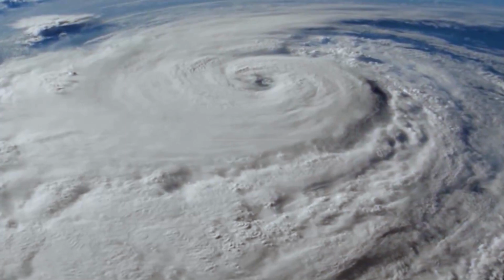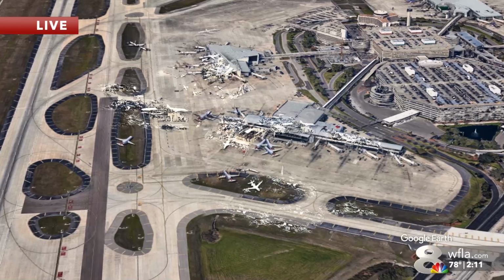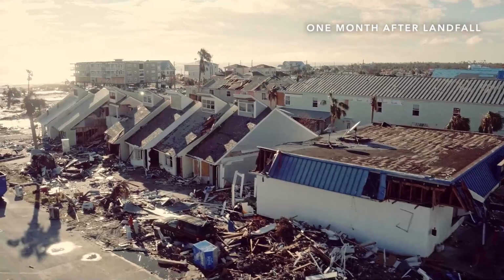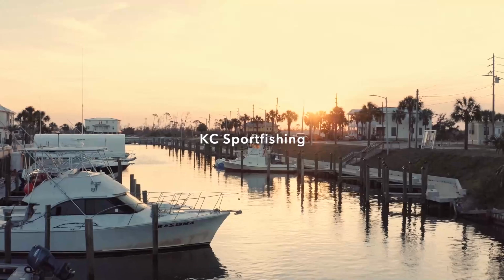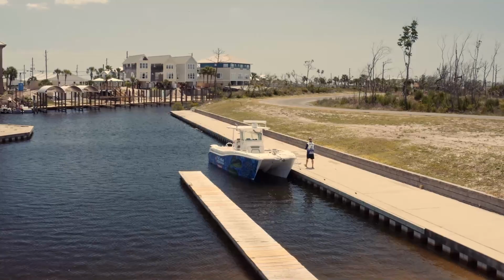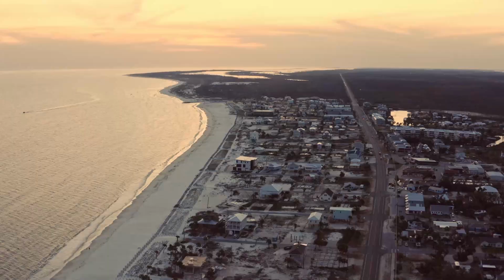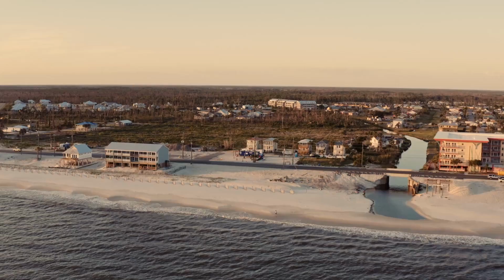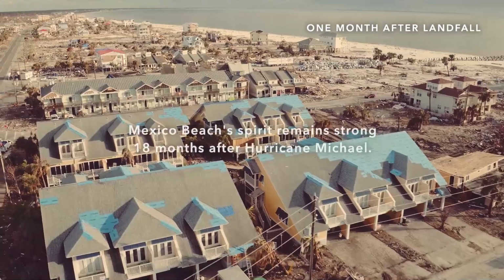Project Phoenix 2.0: The Recovery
Project Phoenix 2.0: The Recovery is a facilitated training exercise that examines critical issues and capabilities of Tampa Bay area small businesses and emergency management agencies during disaster recovery.

This video was created by the Tampa Bay Regional Planning Council with funding by the U.S. Economic Development Administration, and in coordination with emergency management staff from the six-county Tampa Bay region.

00:00 Phoenix Trailer
00:38 Hurricane Phoenix Simulation
04:37 Mexico Beach Stories: Aftermath
08:57 Mexico Beach Stories: Digging Out
12:50 Mexico Beach Stories: Recovery
16:31 Mexico Beach Stories: Wrapping Up